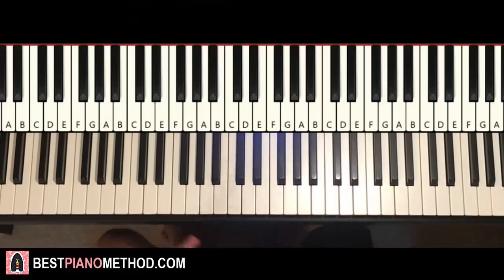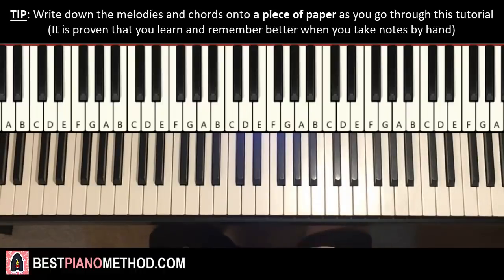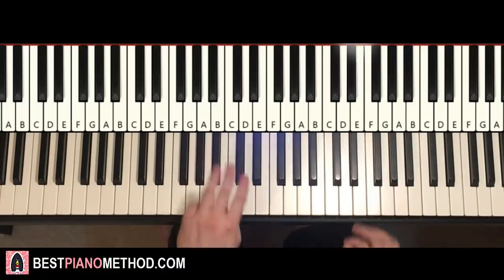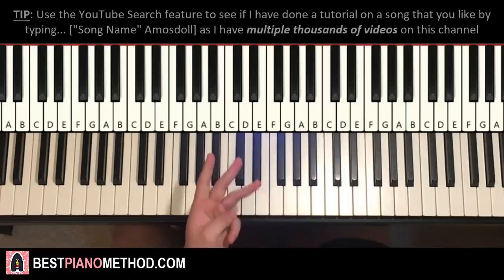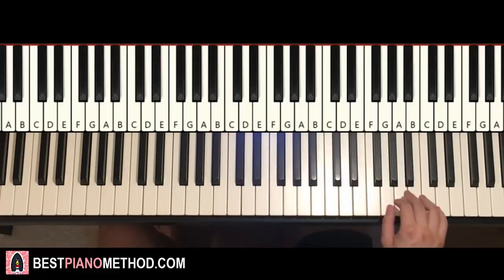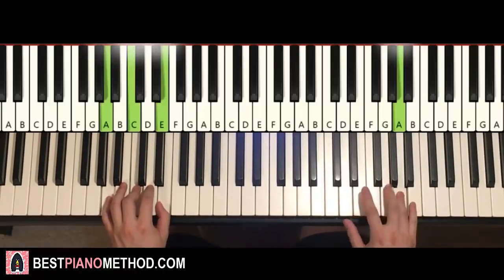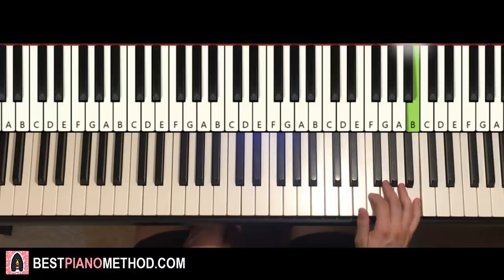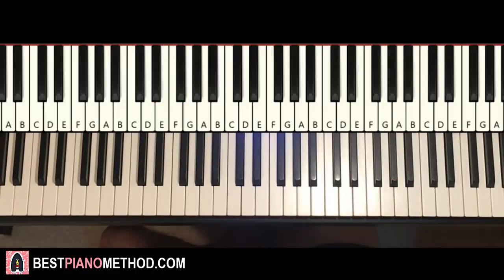HOW TO PLAY - Teen Titans - Theme Song (Piano Tutorial Lesson)